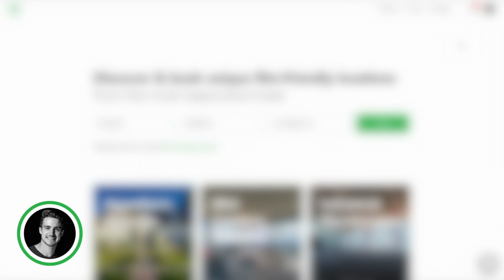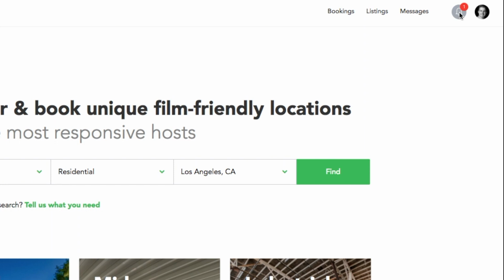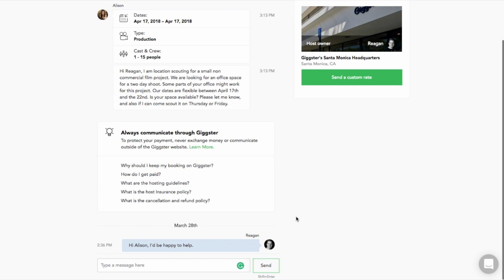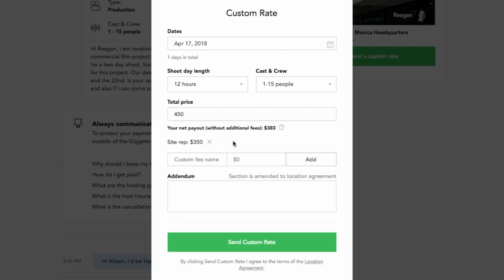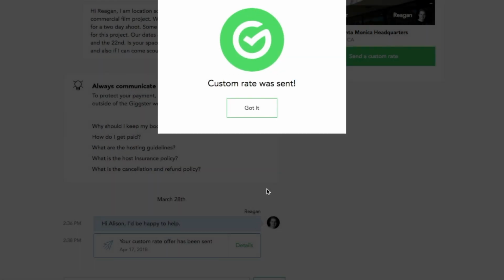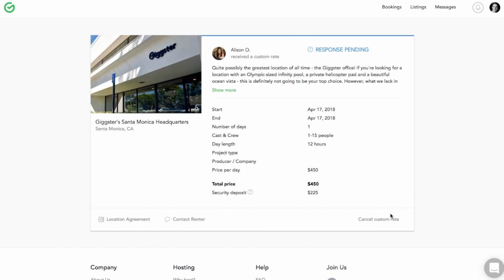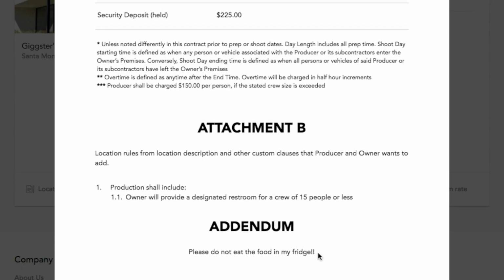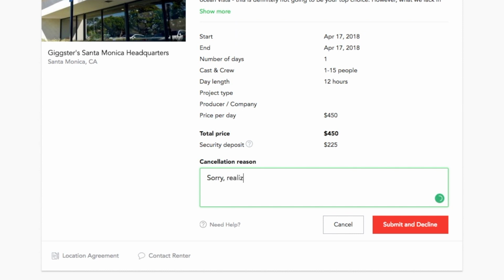How do I send a custom rate on Giggster?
One of the most common requests we receive from hosts is how to send a custom rate on a booking, so we thought we'd put together this video outlining the basics.